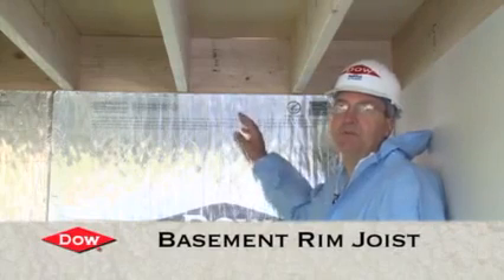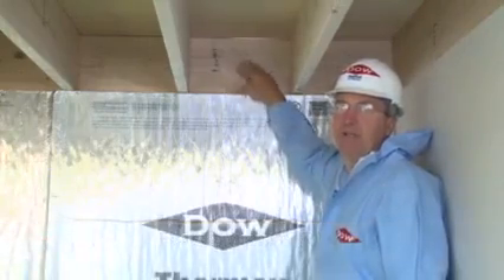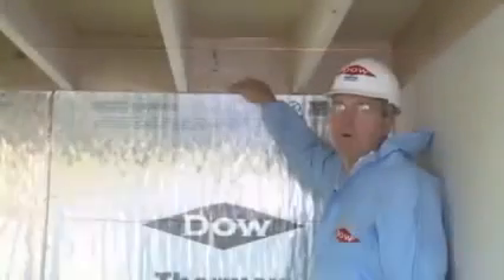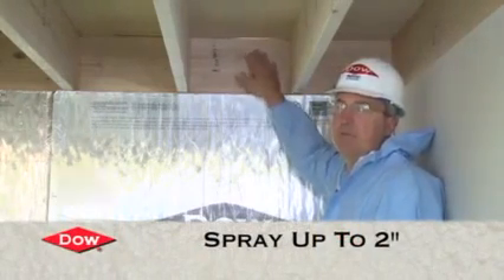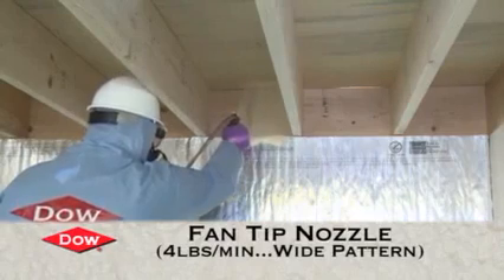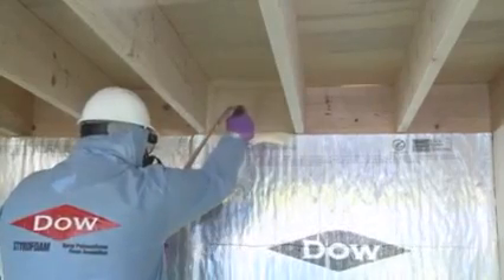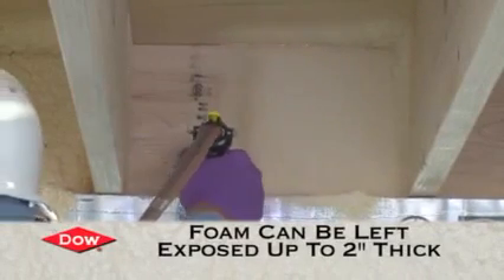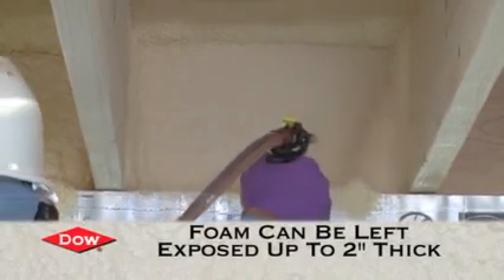FROTH PAK™ Basement Rim Joist Application